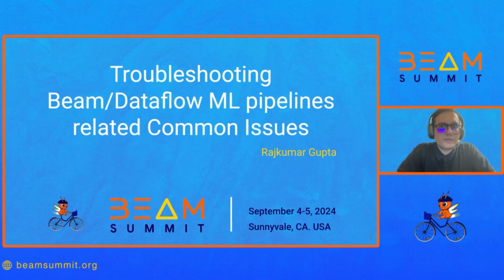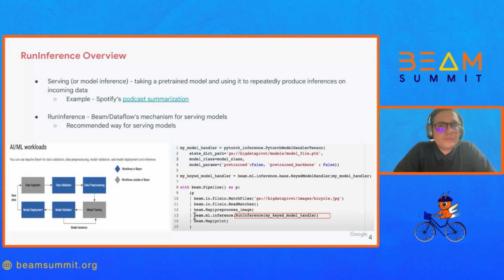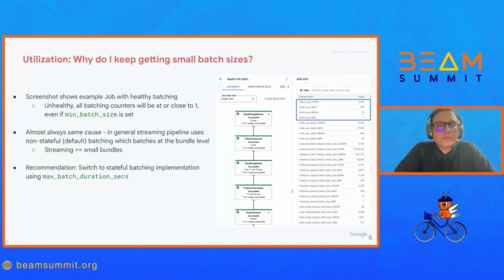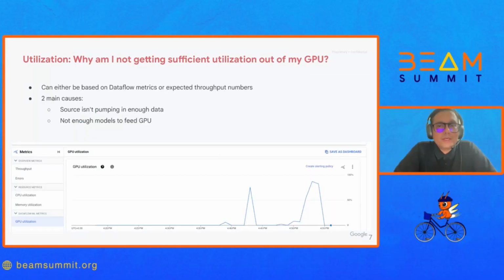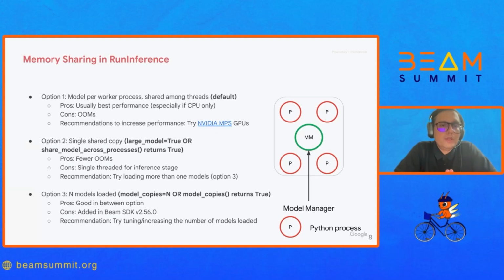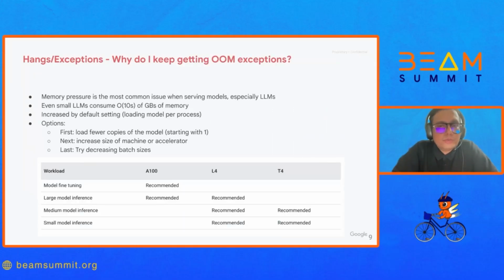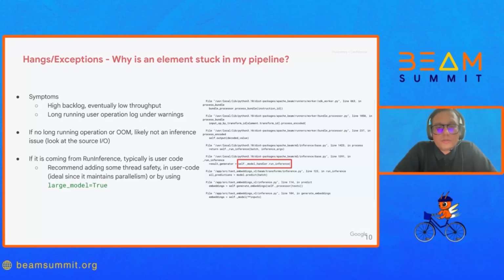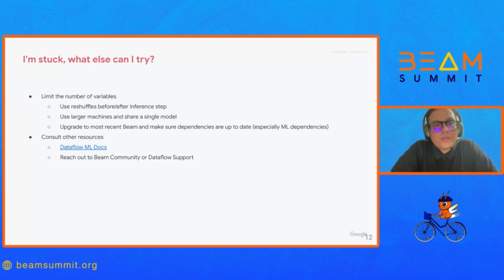Troubleshooting AI/ML pipelines related Common Issues - Beam Summit 2024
The presentation will cover troubleshooting RunInference, GPU, OOM, and other related errors, offering practical insights from real-world customer support experiences.